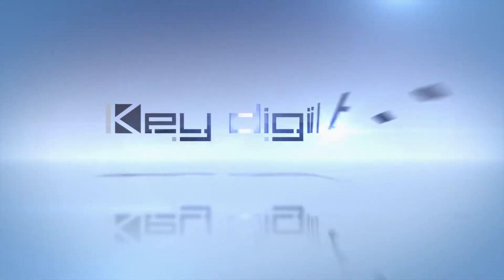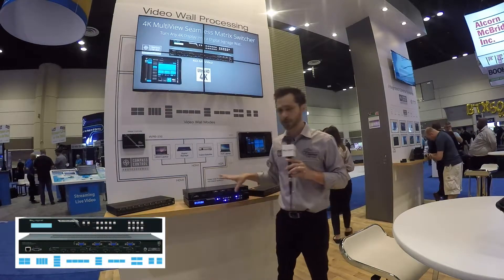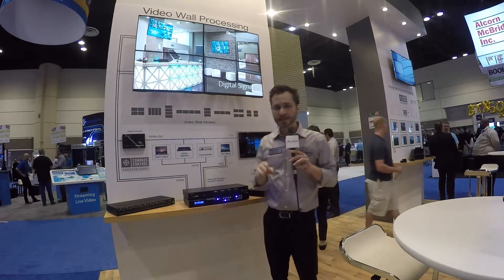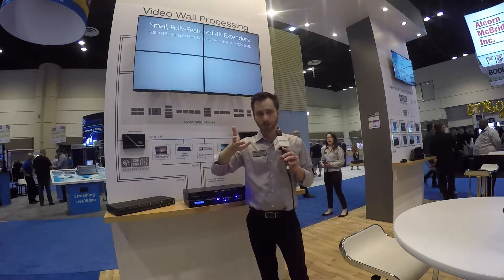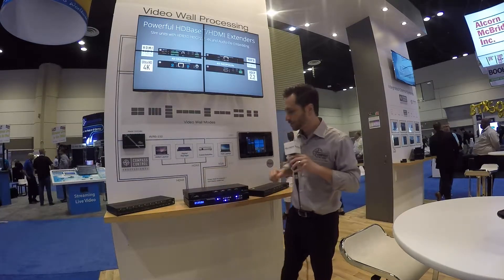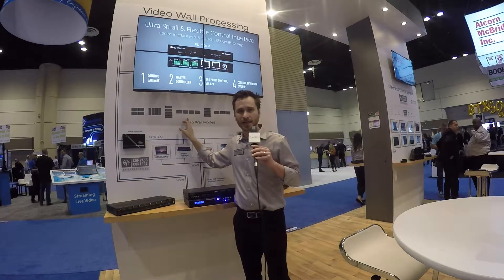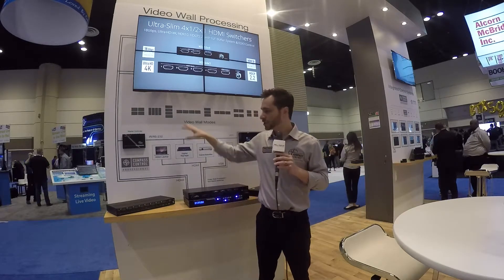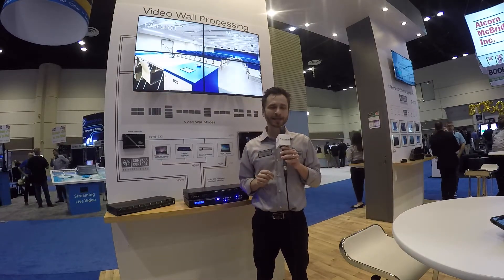KD-VW4x4Pro – 4 Inputs to 4 outputs Video Wall Processor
KD-VW4x4Pro - 4 Inputs to 4 Outputs Video Wall Processor, supports Seamless Matrix Switching